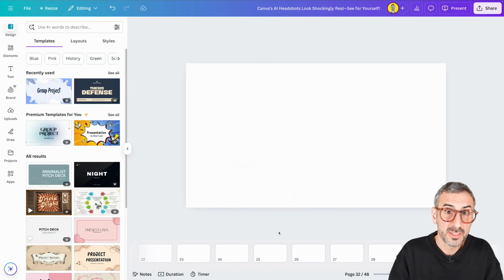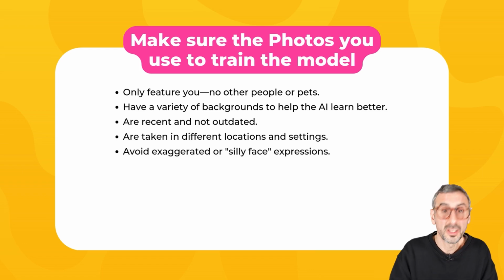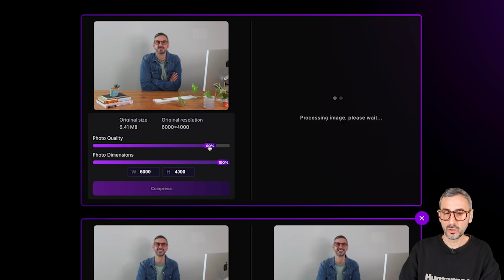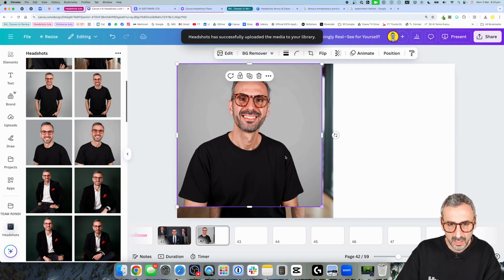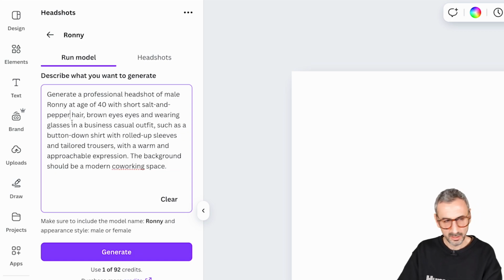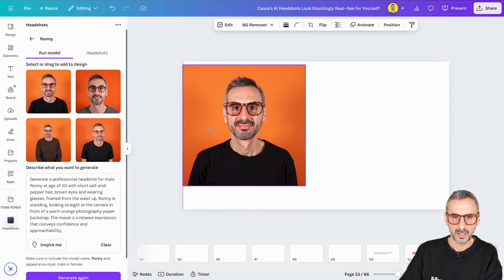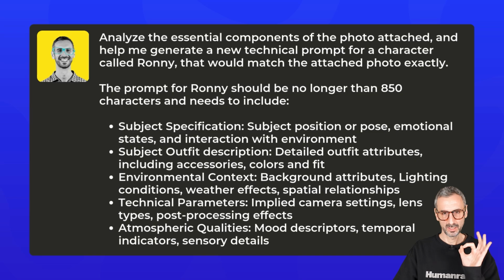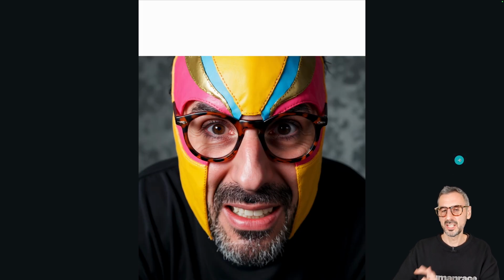Canva’s AI Headshots Look Shockingly Real — See for Yourself!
The Headshots app in Canva is so realistic that even my mom struggled to tell which photos of me were real and which were AI-generated! In this video, I’ll walk you through how to train your own model, generate high-quality headshots, and get the best possible results. Stick around to see the final headshots; some are truly amazing!

🕒 *VIDEO CHAPTERS*
00:00 - These AI Headshots Are Too Real!
00:29 - What This Video Covers
01:27 - Step 1: Training Your AI Model
12:15 - Step 2: First Look at Your Headshots
18:34 - Step 3: Creating New AI Headshots
28:07 - Bonus: Use Photos as References!